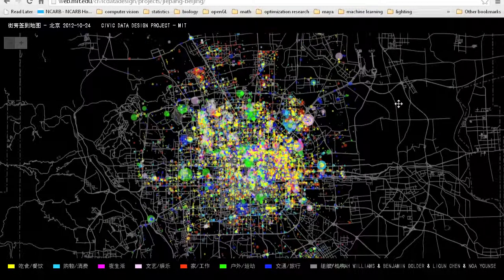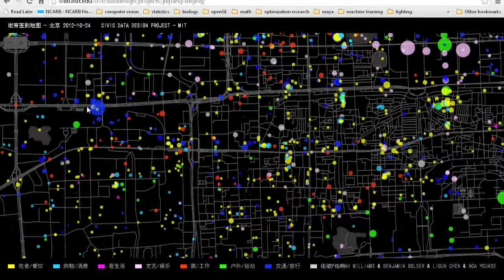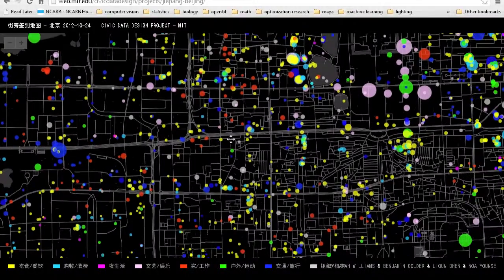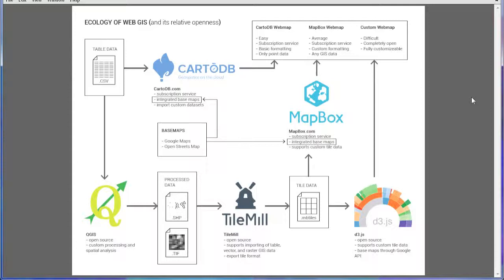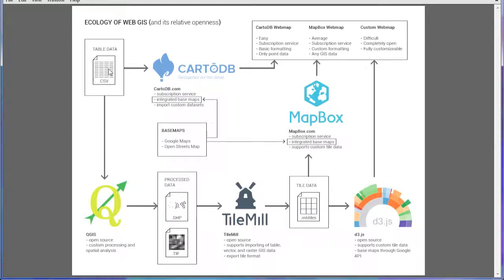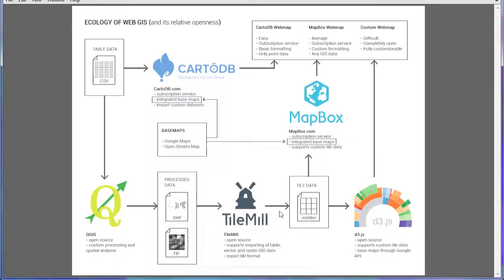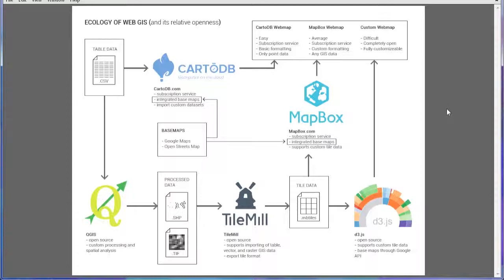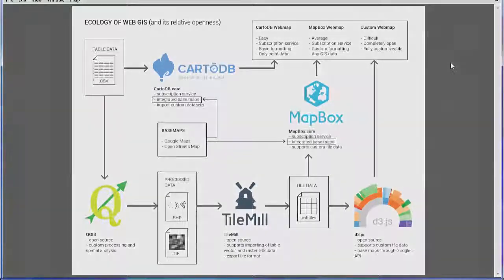Datamining the City_Week 5_Part 1_Introduction to Web-Based Mapping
A series of videos created for the Datamining the City class at Columbia University's Graduate School of Architecture, Planning and Preservation (GSAPP).

This segment covers the basics behind web-based interactive mapping and visualization and introduces the tools we will be using.